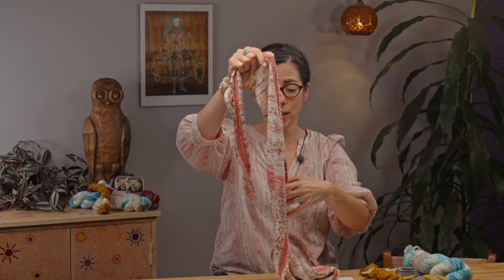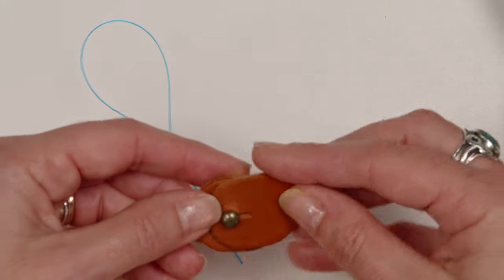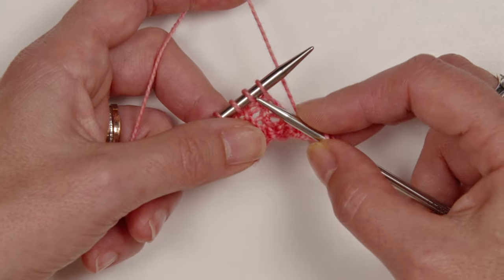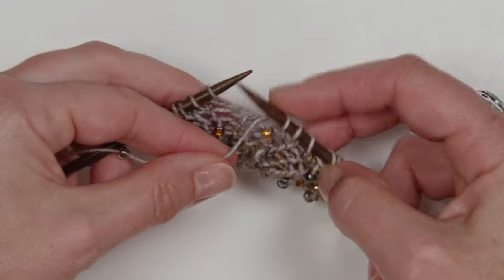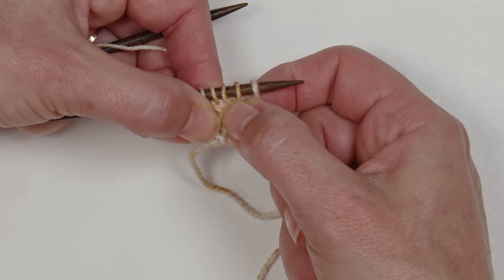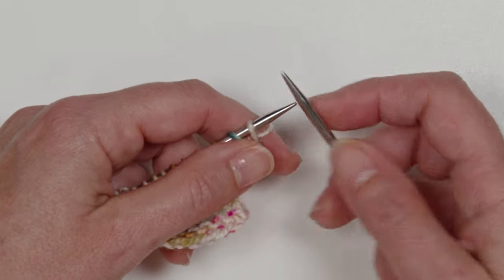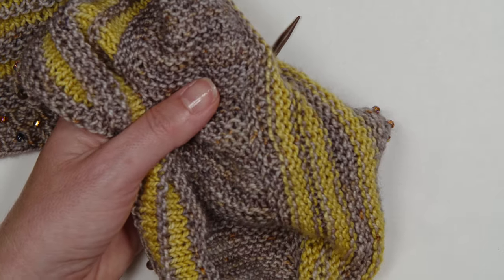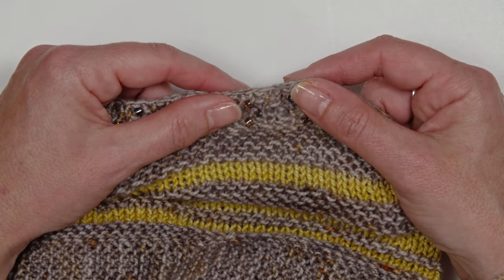Kairos Project: Companion Video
This is a companion video for Laura's Kairos Project... learn the tips and tricks you need to knit The Kairos Shawl, Kairos Cuff and Kairos Cuff!

Chapters:
00:00  Introduction
04:41  Materials
09:48  Gauge
12:31  Working with Beads
24:04  Shawl Tips
31:21  Picking up Stitches
34:03  Shawl Bind Off
37:08  Cowl Tips
48:07  Closing

Sign Up for Laura's Mailing List and stay up to date!